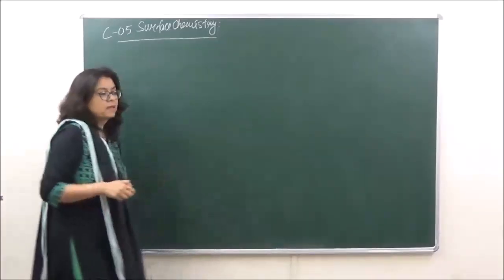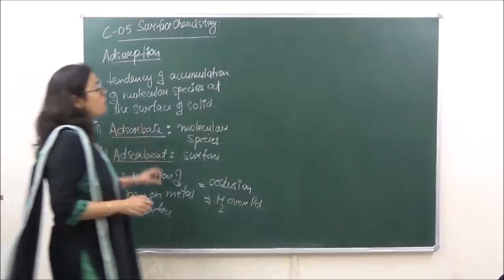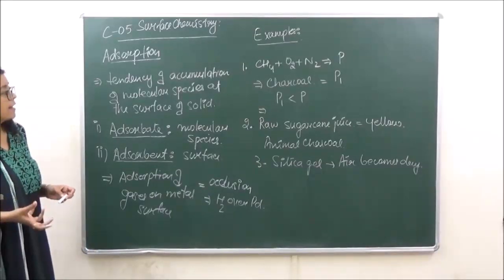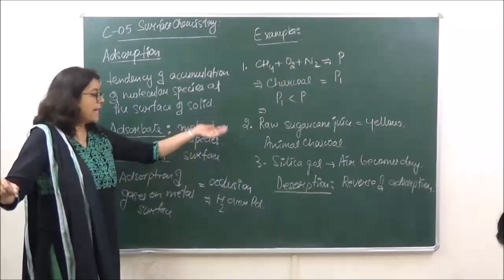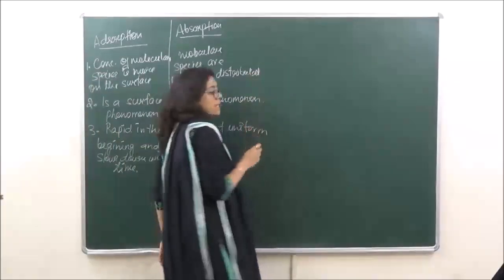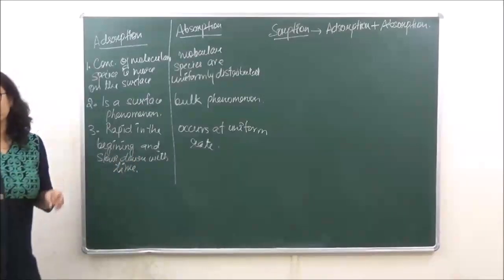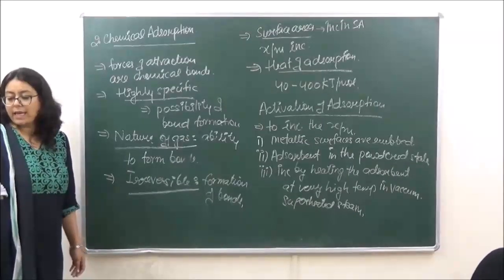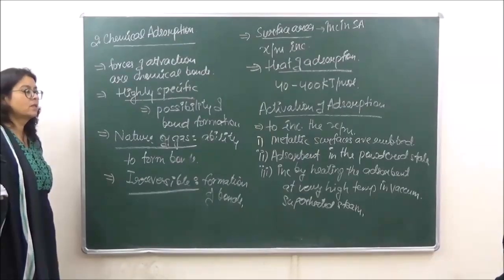NEET 18.1 - Introduction to Surface Chemistry